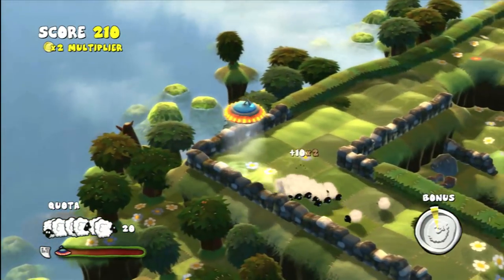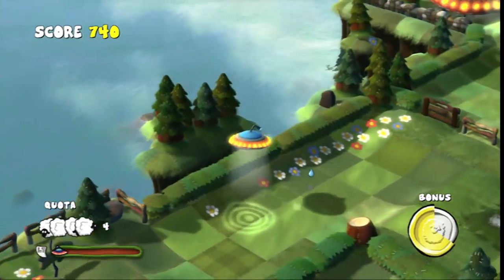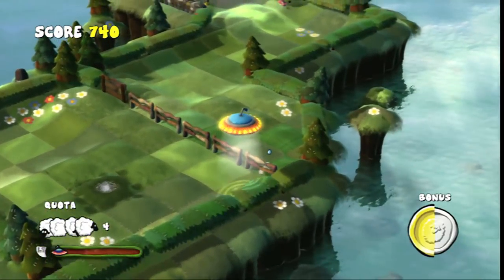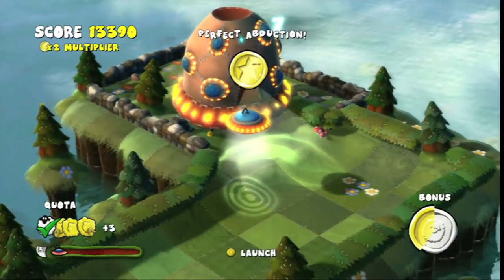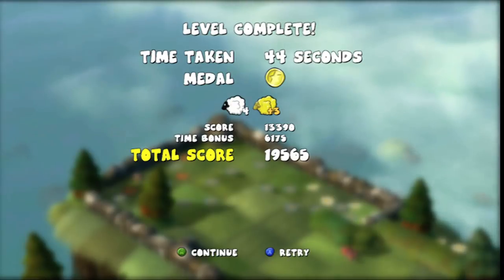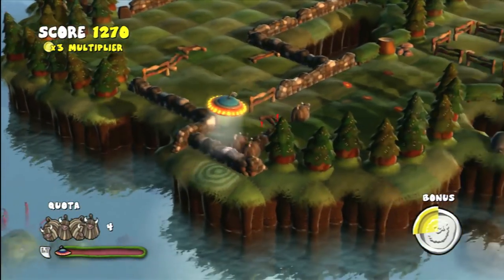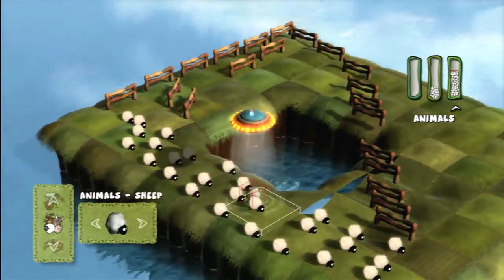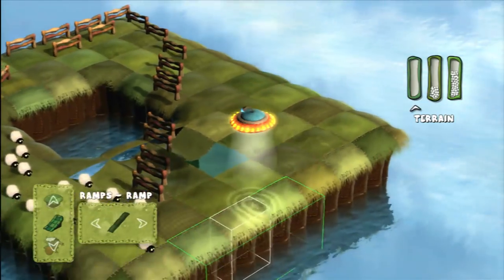CGRundertow FLOCK! for Xbox 360 Video Game Review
Flock! review. Classic Game Room presents a CGRundertow review of Flock! for XBLA, PSN, and Steam.

I just like saying "flock." Because it sounds like you're being rude, when in fact you're just talking about sheep, or birds, or whatever. I'm not an alien. Though I occasionally do enjoy pretending to be an alien, piloting a small saucercraft, and herding flocks (there, I said it again!) of livestock into tractor beams. Because I'm quirky like that! Plunder level after level of delicious barbeque-on-the-hoof, or build your own levels and share them with friends and random strangers on the internet! I'm not an alien.

This video review features video gameplay footage of Flock! for XBox 360 and audio commentary from Classic Game Room's TJ.